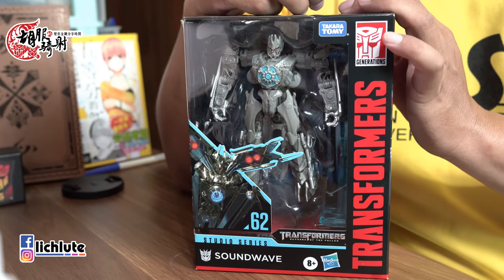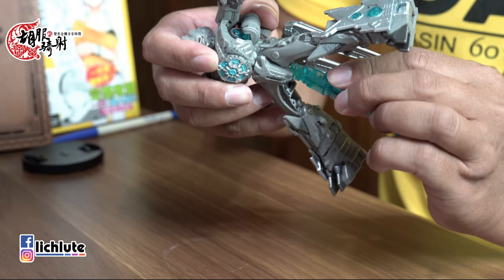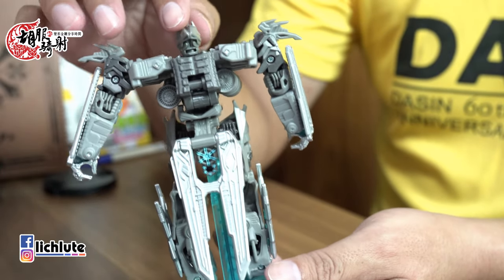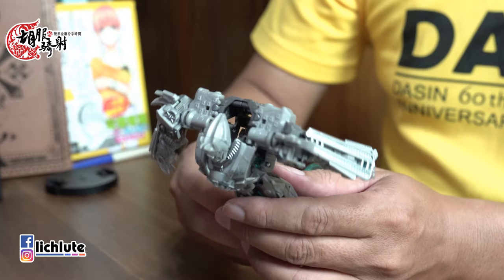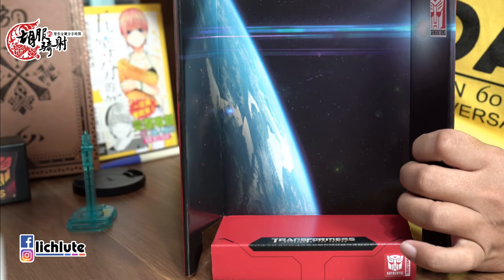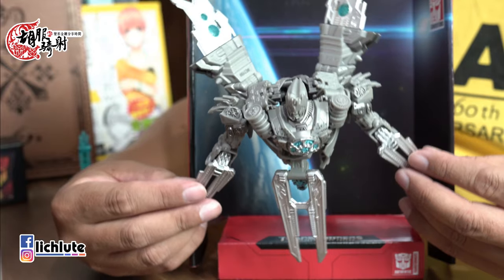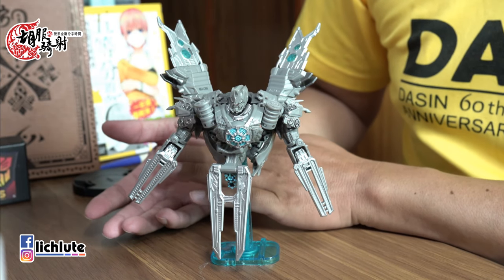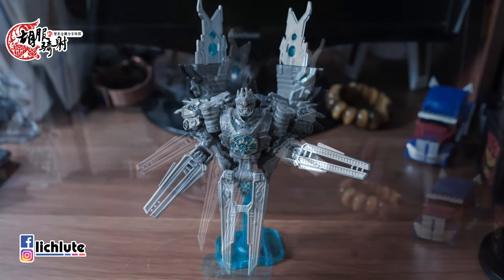胡服騎射的變形金剛分享時間1262集 Transformer Studio Series SS62 Deluxe Sound Wave 工作室系列 聲波